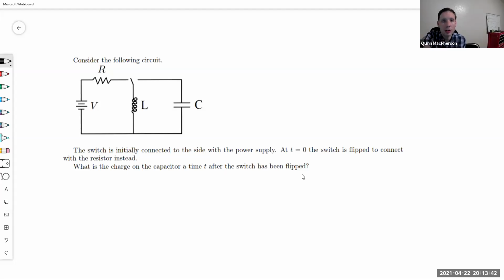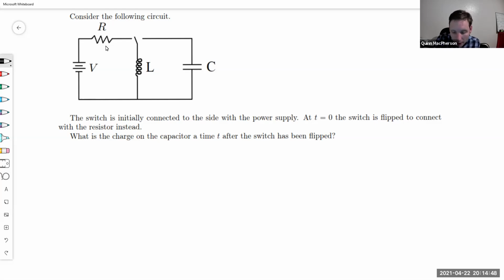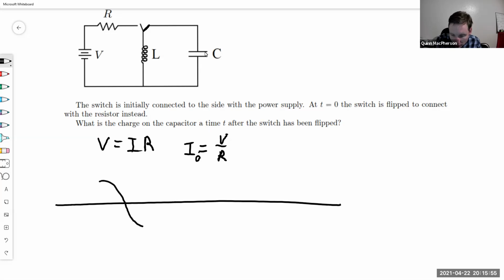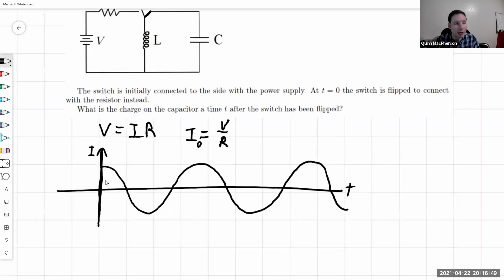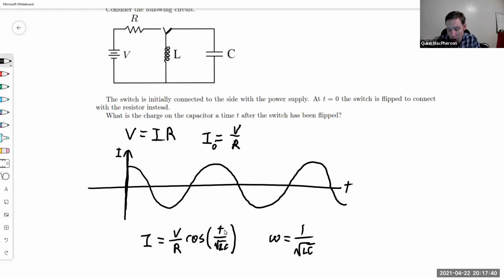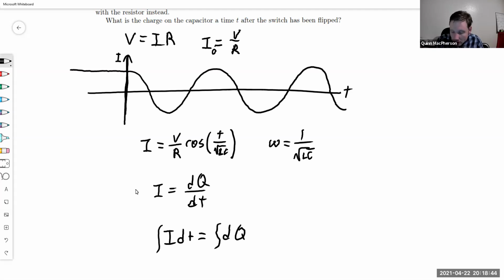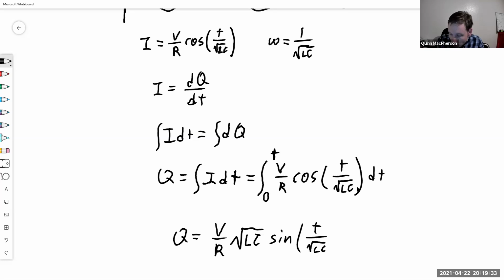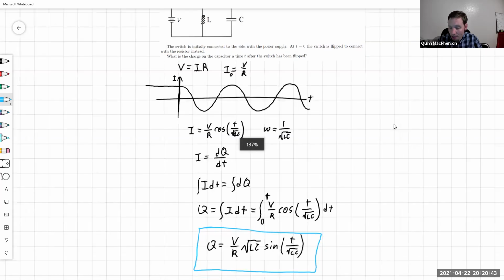Inductor charging a capacitor